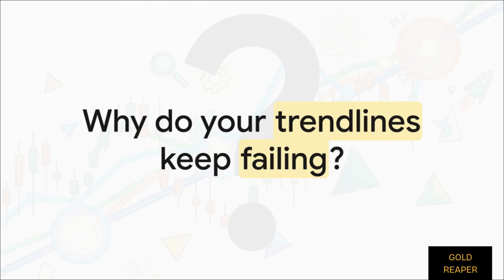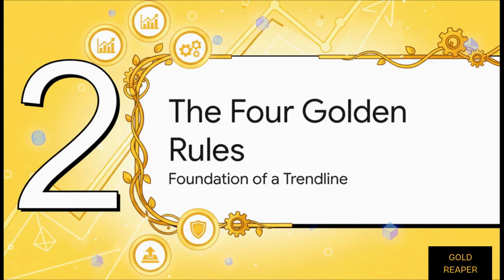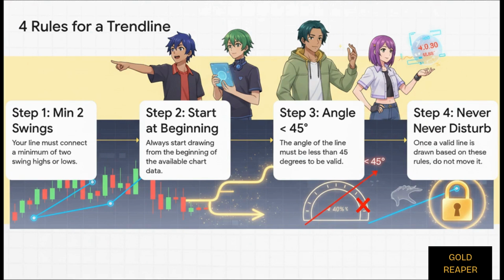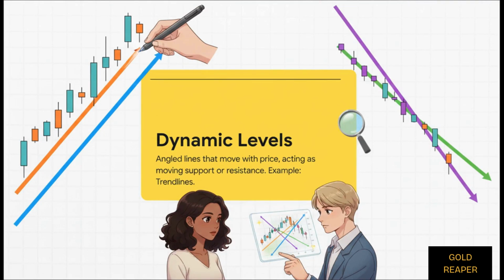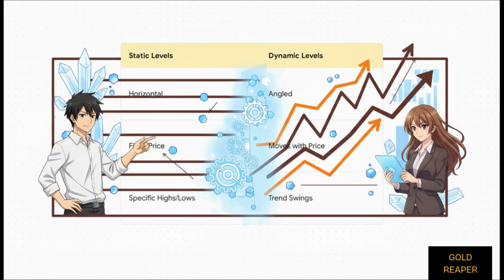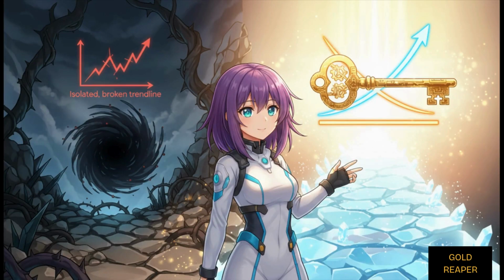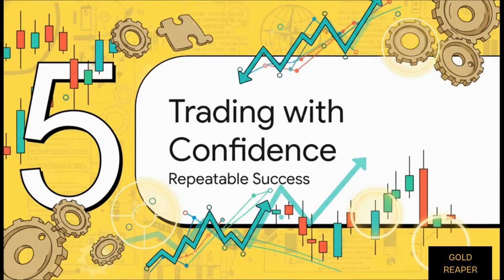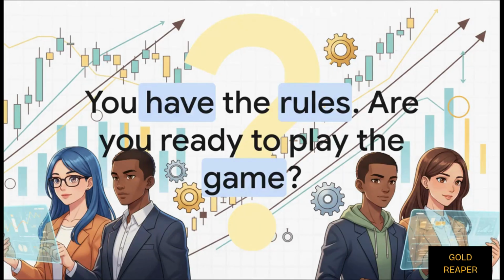Master Trendline Trading | Price Action Series Part 1 | Gold Reaper English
Master Trendline Trading.
The video distinguishes between static and dynamic market analysis, explaining how to use line tools to identify support and resistance, and stresses the importance of using higher time frames for analysis.
The video is focusing on advanced price action trading strategies, particularly trendline analysis. The instructor emphasizes the importance of correct education and practice over relying on simple strategies for success in trading.